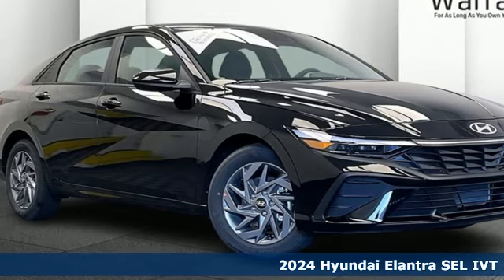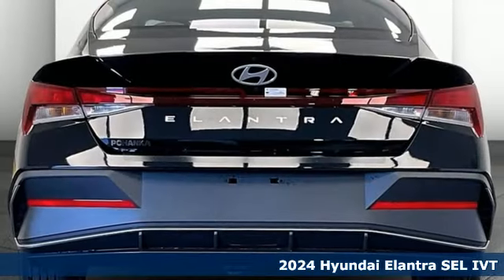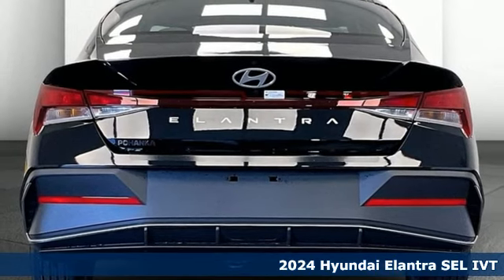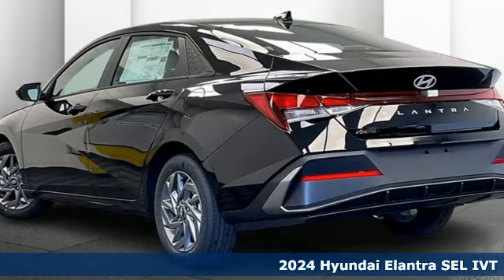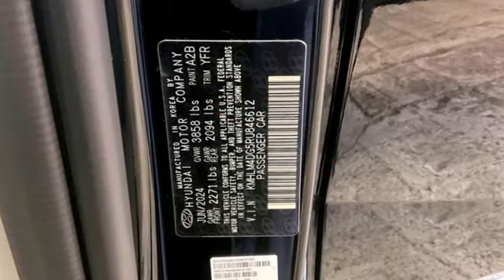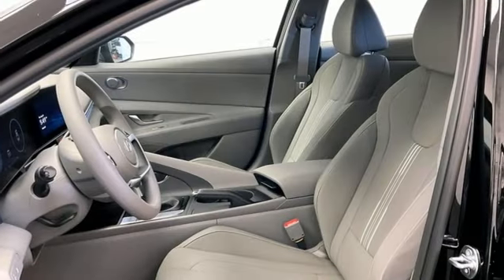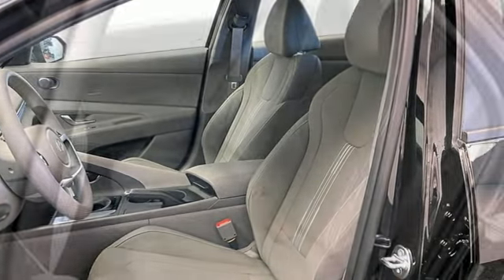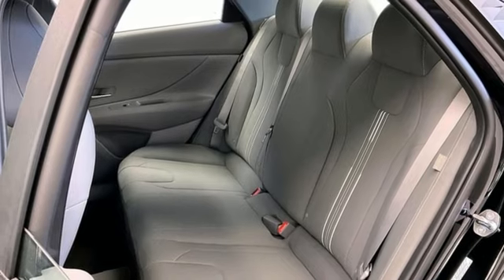New 2024 Hyundai Elantra Fredericksburg, VA HRU846612 - SOLD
Year: 2024
Make: Hyundai
Model: Elantra
Trim: SEL
Engine: I4
Transmission: CVT
Color: Black
Interior: Gray
Stock #: HRU846612
VIN: KMHLM4DG5RU846612
Abyss Black 2024 Hyundai Elantra SEL FWD CVT I4brbrHOME OF THE LIFETIME WARRANTY. 31/40 City/Highway MPGbrbrbrWe make every effort to provide accurate information, please verify options and price before purchase, Pohanka is not responsible for errors or omissions. All vehicles subject to prior sale. Quoted price available on in-stock units only. All prices are exclusive internet prices only. Financing is subject to approved credit through designated lender. Price plus tax, tags, dealer processing fee of $989, plus any dealer accessories. Vehicle offers/prices & internet price quotes valid for 48 hours from initial posting date, subject to change by dealer/manufacturer without notice. May be subject to Market Assessment. All customers will qualify for all manufacturer rebates and incentives included in the price; some require financing through the manufacturer. Some manufacturer rebates are not compatible with manufacturer finance offers. Additional manufacturer rebates and incentives may apply to those who qualify and may lower the sales price. 2 or more available at this price. **Based on model year EPA mileage ratings. Use for comparison purposes only. Your mileage will vary depending on driving conditions, how you drive and maintain your vehicle, battery pack age/condition, and other factors. 5-Star overall scores are awarded by the National Highway Traffic Safety Administration. Safety Ratings are awarded by Government 5-Star Safety Ratings are part of the U.S. Department of Transportationa€TMs New Car Assessment Program Model tested with standard side airbags (SAB). Dealer Adjustment reflects either added equipment, a high-demand vehicle selling for above MSRP or both. Ask your dealer for details.

Address:
10667 Patriot Hwy